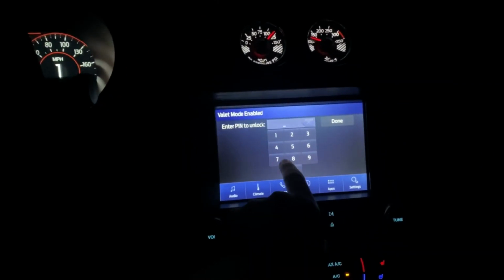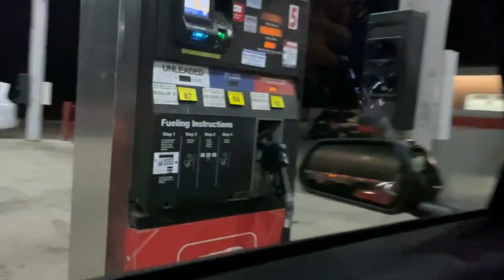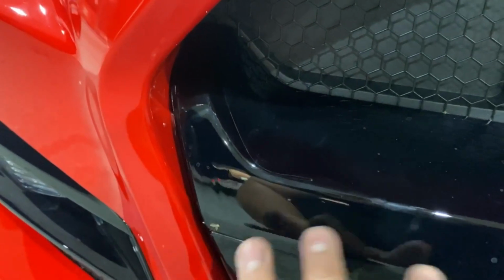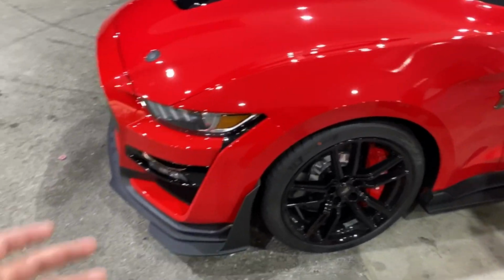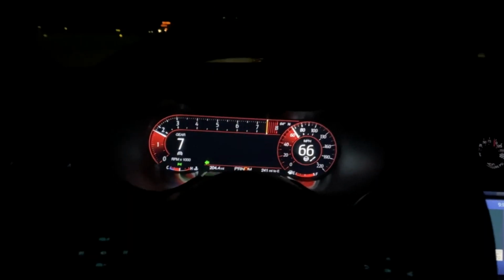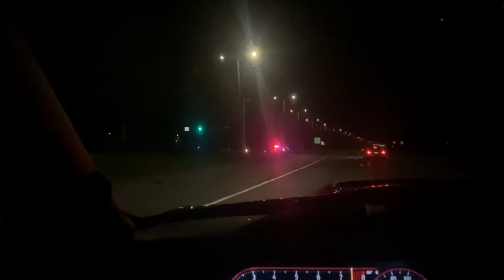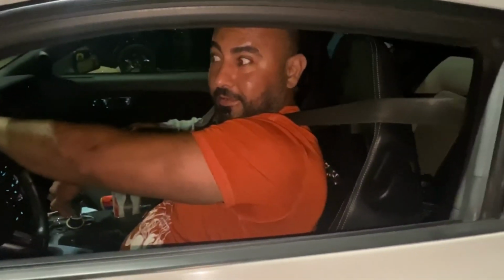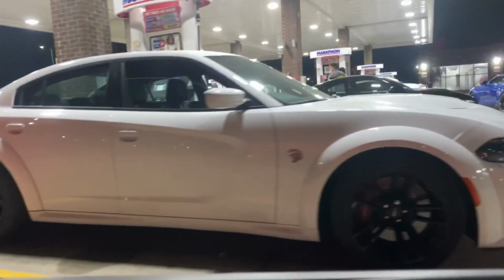I SPENT $2000 on a Clear WRAP for my GT500?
For Vehicle Wraps contact @Haven_Wraps

Use SinisterLife on IG
Like my Facebook Page: Sinister Life

Thanks to Toledo paint protection for the clear bra/ppf.